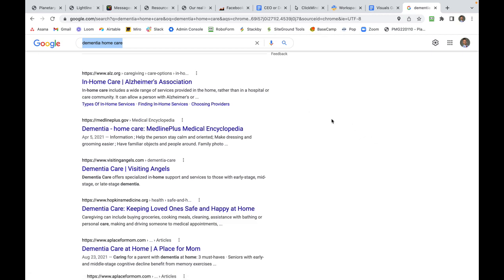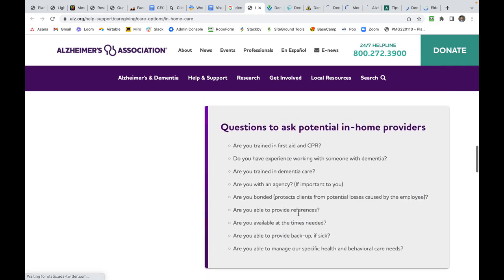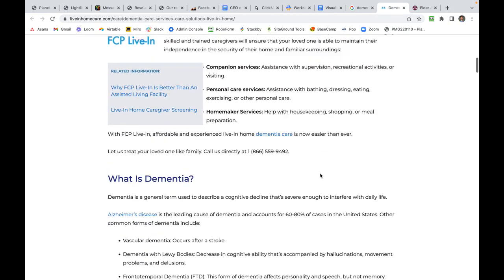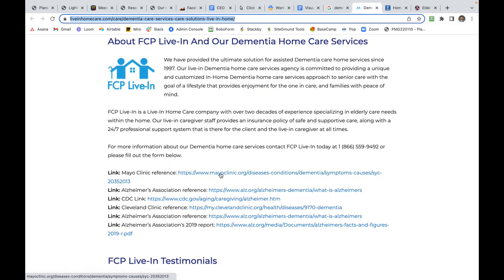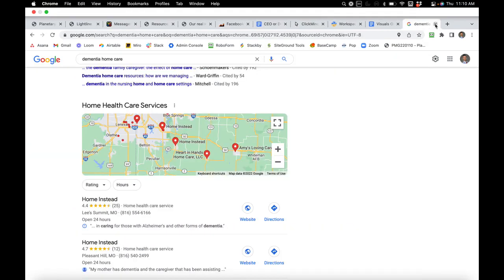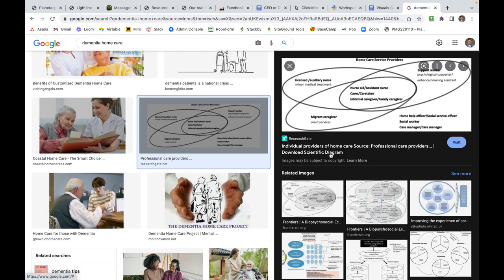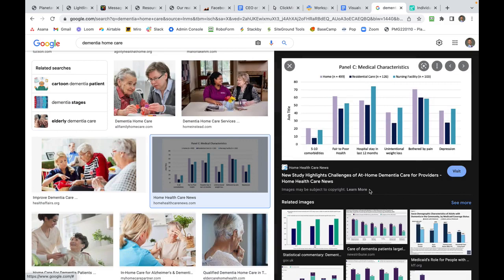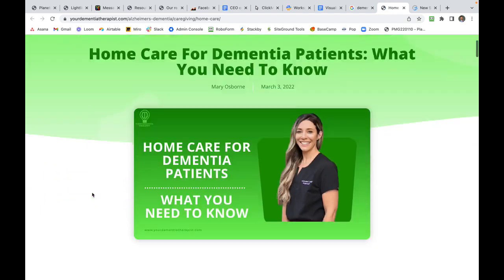Frankenstein Method | How to do research on ranking visual content | Infographic SEO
The purpose of this Zoom video is to demonstrate the process of finding visuals that can be added to an article. The idea is to look at the top 10 ranking pages for a keyword, such as "dementia home care," and see what visuals they have that can be helpful in ranking an article or a webpage. The visuals found should be copied, but referenced appropriately. For example, a Google Doc named "visuals gathered - dementia home care" can be created and saved in a place accessible to the content creation and deploy teams. The top 10 results of a Google search for "dementia home care" should be opened and skimming through each page to look for infographics, charts, and other useful visuals. The visuals found can be added to the article if they are helpful and appropriate, adding visual value. It's important to have appropriate referencing and links to where the visuals were found. The video provides a real-life example of how this process works, even if the keyword "dementia home care" did not yield many useful visuals.
The speaker is performing a process of ranking top 10 material on the subject of dementia and Alzheimer's care at home. They are searching for visual material and any additional relevant information. The speaker uses a "Frankenstein ranking method" by searching for what is currently ranking well on Google and incorporating that into their material. They also find a YouTube video that is ranking well and include it as a resource. They also find an image that is ranking well and plan to copy it, including the source information, to use as a visual in their material. The speaker mentions the need to reference appropriately, but not necessarily to follow a specific citation method.

Infographics have become a popular way to present information in a visually appealing and easy-to-understand manner. With the rise of visual content in marketing and communication, it's important to make sure your infographics are optimized for search engines. That's where Infographic SEO comes in. By optimizing your infographics for search engines, you can improve their visibility and drive more traffic to your website.

Keep in mind that Visual contents, including infographics, videos, and images, are becoming increasingly important in digital communication.As a SEO person not only written content but also the graphical content  has seperate audience who search for valuable images instead of articles. They are an effective way to grab people's attention, convey complex information in an easy-to-understand manner, and help break up text-heavy pages. By incorporating visual content into your digital marketing strategy, you can engage your audience and drive more traffic to your website. With the growing importance of visual contents, it's crucial to make sure your visuals are optimized for both your audience and search engines.